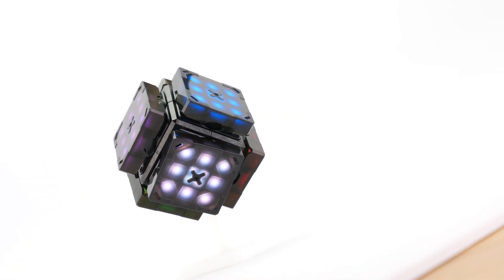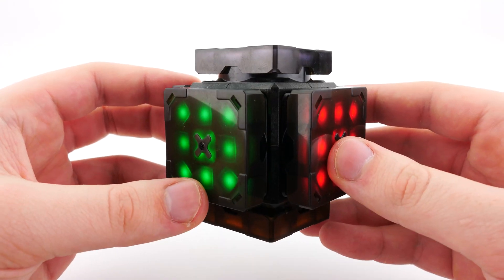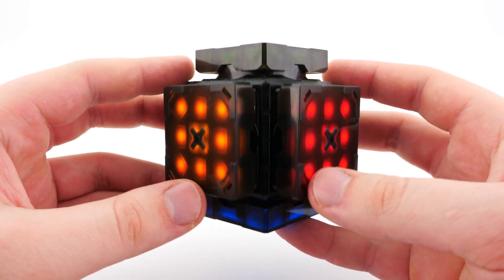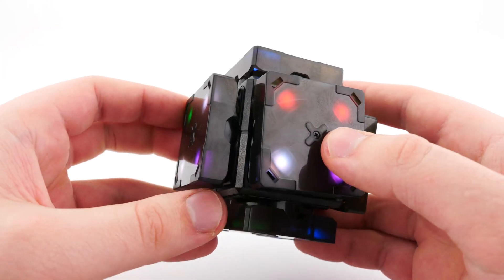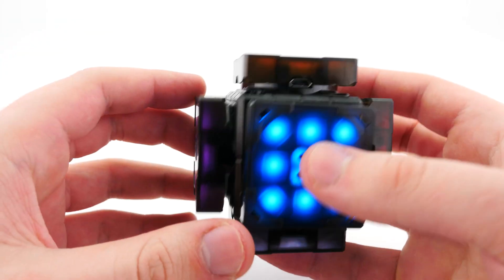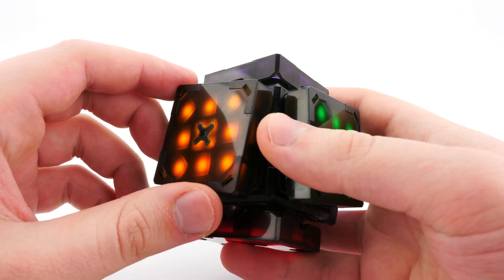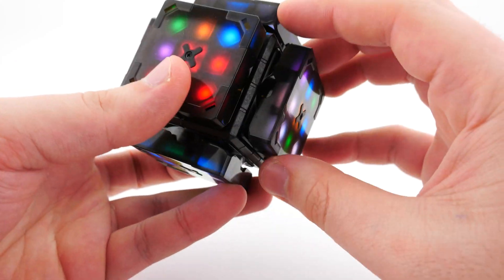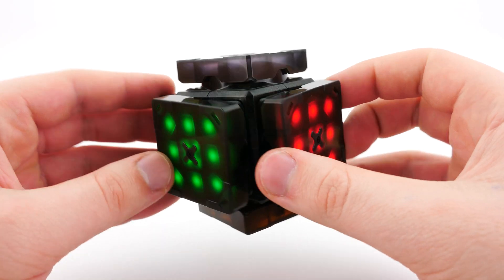Self Solving Rubik's Cube Robot! - Ex-Mars Smart Cube Review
The worlds first mass produced self solving Rubiks cube has been released by a new company called Ex-mars and is available for $99USD.

Looking for high quality speedcubes at an affordable price? Look no further. We have a huge range of speedcubes, timers, mats, lubricant and more available on our website. In stock and ready to ship. Did we mention our shipping is crazy fast? Don't take our word for it. Give us a shot and our service will speak for itself..

Not convinced yet? Spend $100 and get free express shipping. International shipping available starting at just $8USD.